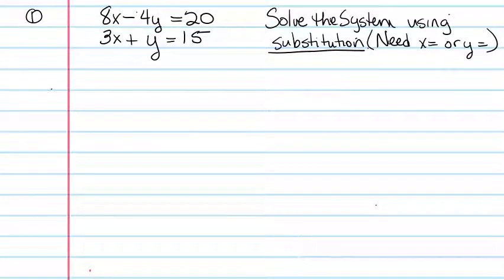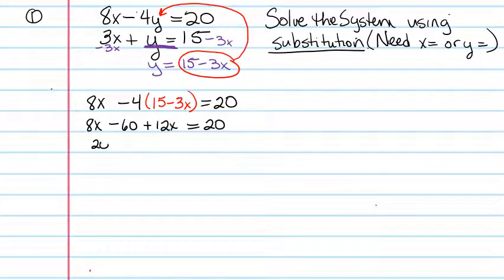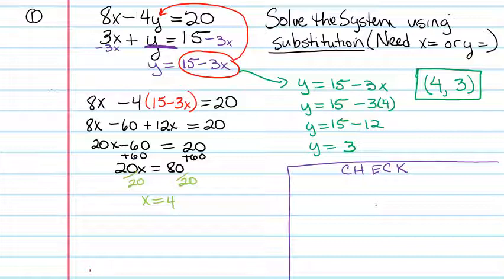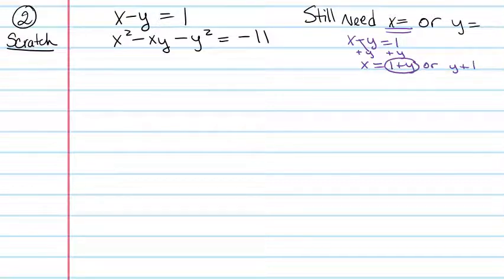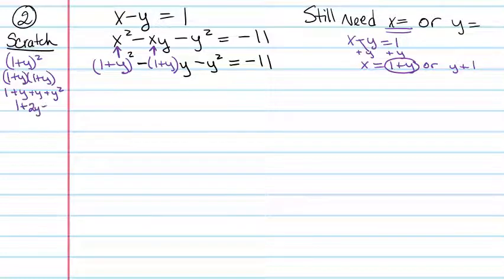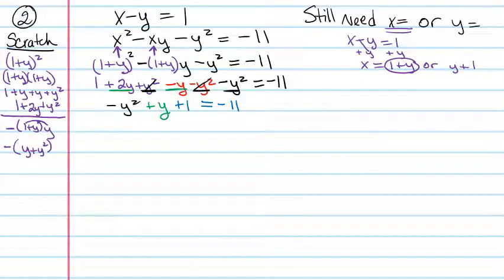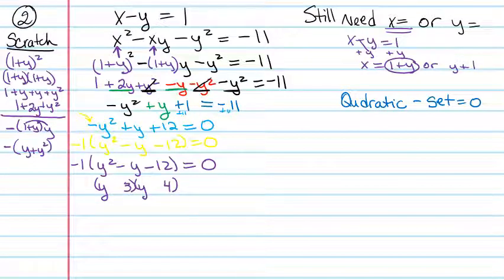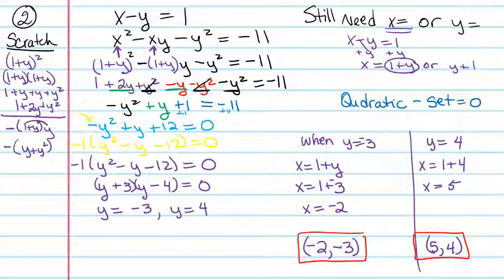MTH 112 Solving Systems- substitution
Examples of a linear and a non-linear system in two variables